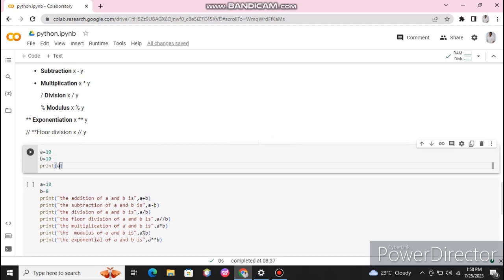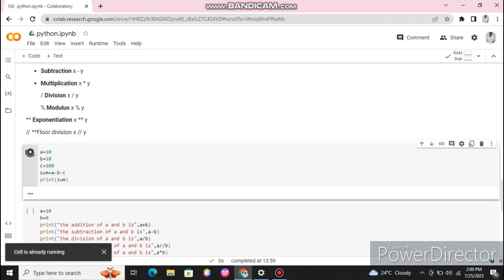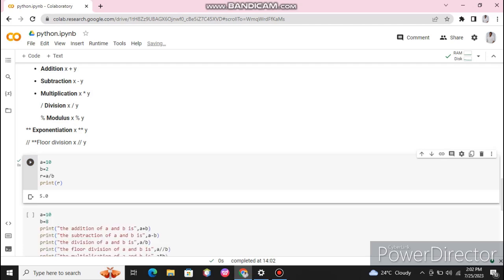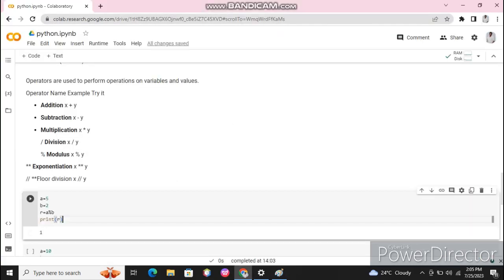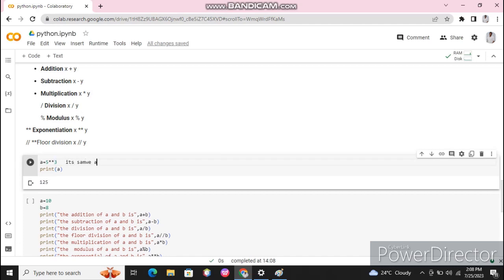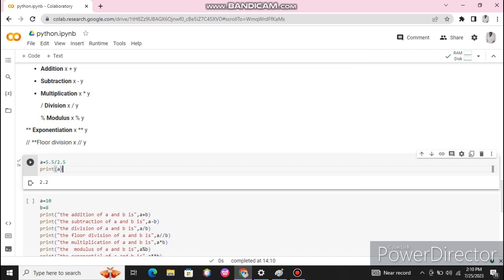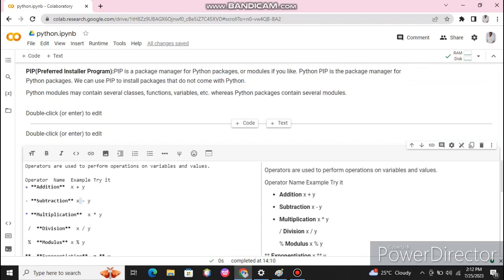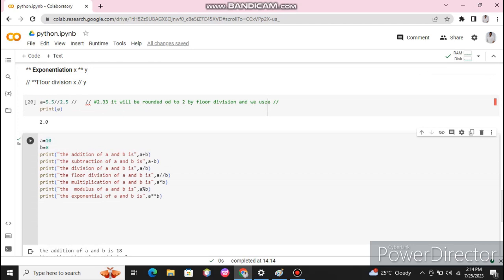Python for Beginners Part 4 Comments and Calculator .The Fun Way to Learn Python(2023-2024) Latest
Our Python course will cover the basics, such as variables, loops, and functions, leading up to more advanced topics like object-oriented programming and web development. By the end of this course, you'll be equipped with the skills to take on exciting coding projects with confidence.
1. Python Programming, Tutorial
2. Python Language, Basics, Beginners
3. Python Coding, Syntax, Examples
4. Python Projects, Ideas, Inspiration
5. Python Tips, Tricks, Techniques
6. Python Development, Software
7. Python Libraries, Modules, Packages
8. Python Data Analysis, Manipulation
9. Python Web Development, Flask, Django
10. Python Machine Learning, AI, Data Science
11. Python Automation, Scripting, Tasks
12. Python Error Handling, Debugging
13. Python GUI, Tkinter, PyQt
14. Python Networking, Sockets, APIs
15. Python Security, Best Practices
16. Python Performance, Optimization
17. Python Interview Questions, Answers
18. Python Career, Job Opportunities
19. Python Community, Forums, Resources
20. Python vs. Other Languages, Comparison
21. Python Code Editors, IDEs
22. Python Mobile App Development
23. Python for Raspberry Pi
24. Python Game Development
25. Python Cloud Computing, AWS, GCP
26. Python for Finance, Trading
27. Python for Scientific Computing
28. Python for IoT, Embedded Systems
29. Python Version, Updates, Features
30. Python Future, Trends, Predictions